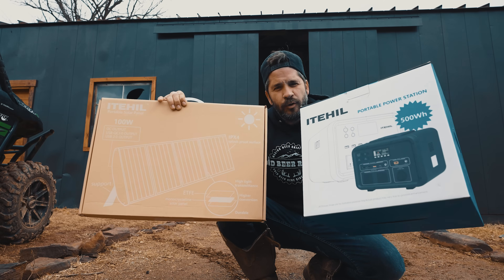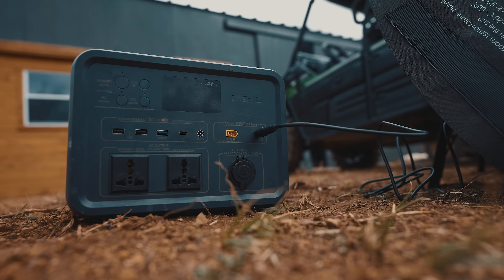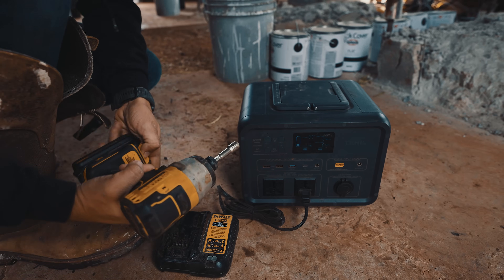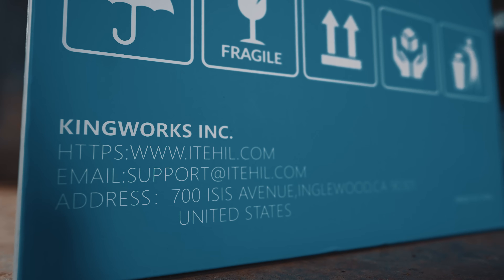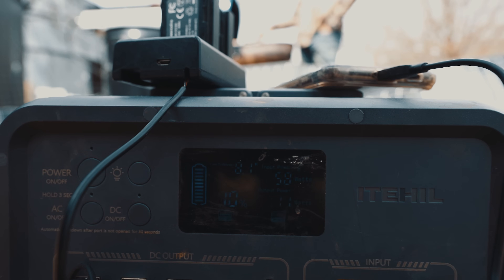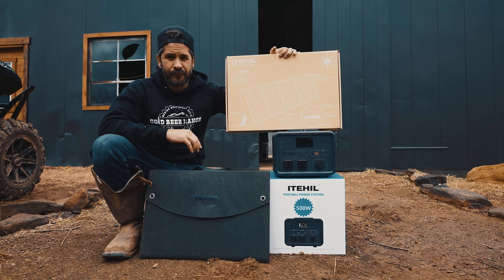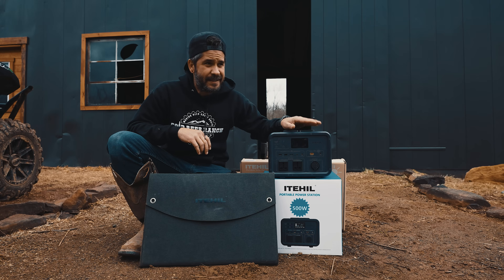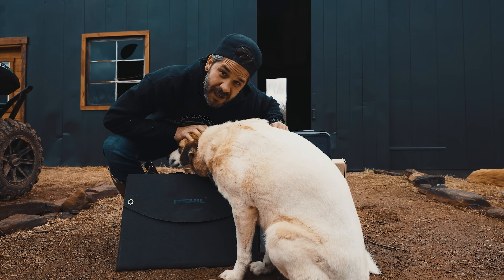The Best OFF GRID Portable Solar Power?! ITEHIL LiFePO4 Solar Generator Review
Amazon's link:
Solar panels:
Portable power station:

If you'd like to buy Shootdang Fest YERT shirts (short and long sleeve) and  Hoodies

If you'd like to buy Shootdang Ranch shirts (short and long sleeve), Hoodies or Hats

***Shootdang Fest 2021 Hotels*** (April 29th - 30th)
Homewood Suites